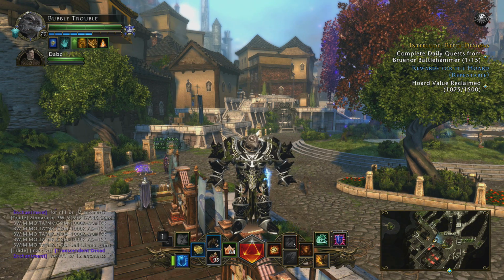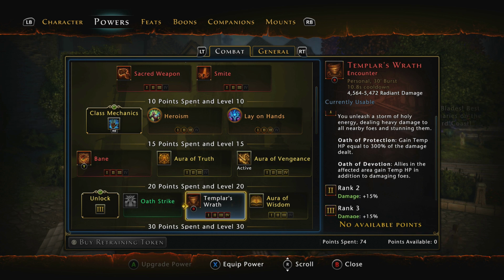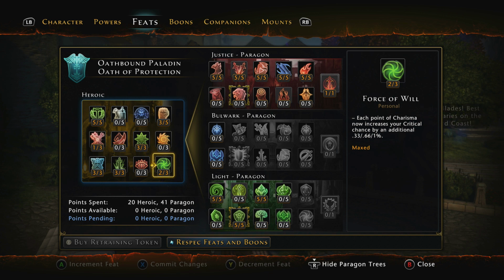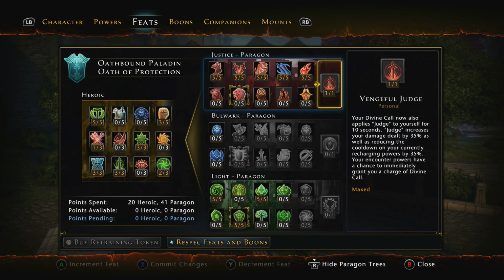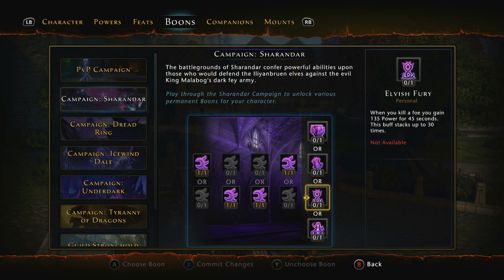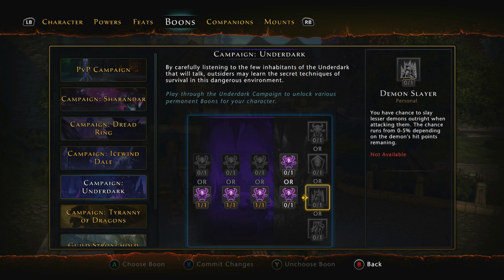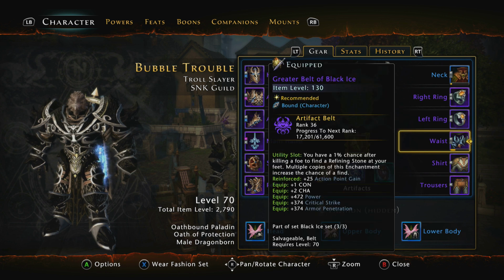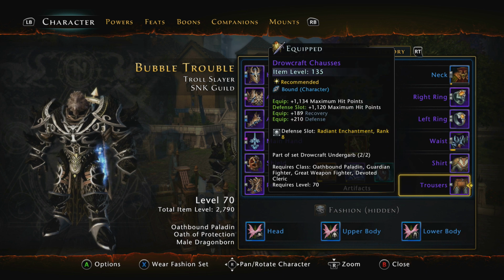Neverwinter | Bubble Paladin DPS Build - Full Breakdown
This is a very in-depth build into the OP Bubble Build what you will need to be one and why it all works so well as it does!

⦿ Add me on Snapchat: SNKoElzy